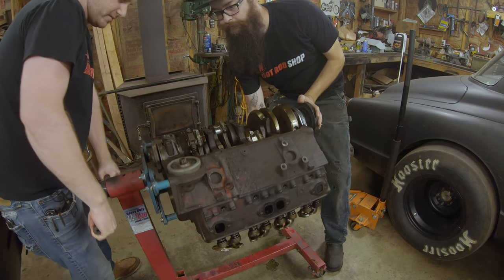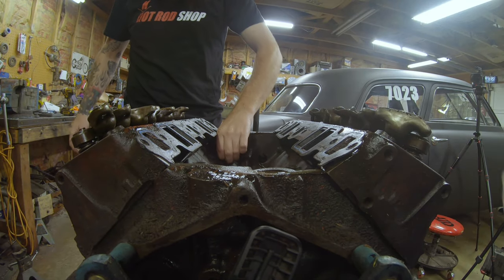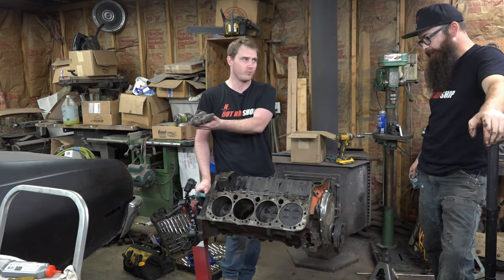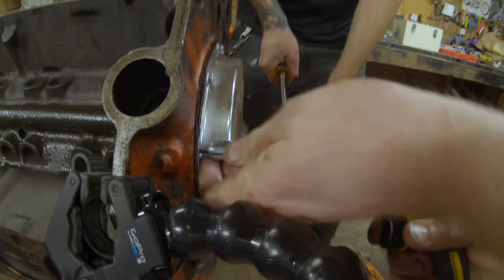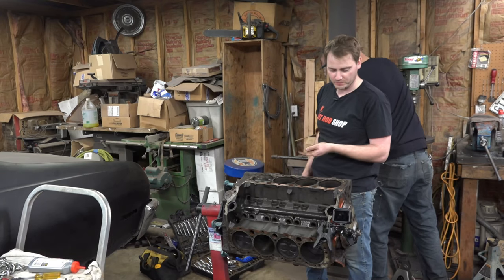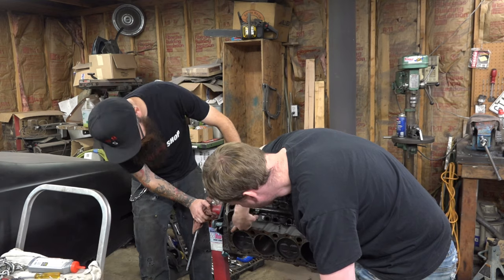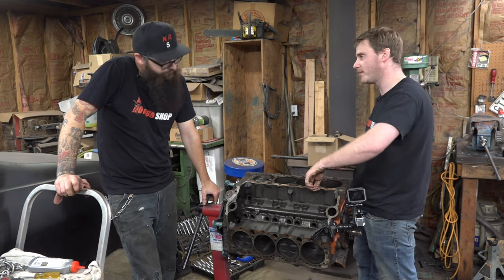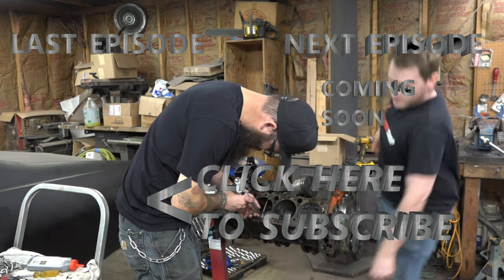327 Inspection | Deeper Look #6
In this episode we begin dissecting our 327 to learn more about it and make a game-plan for the rebuild.